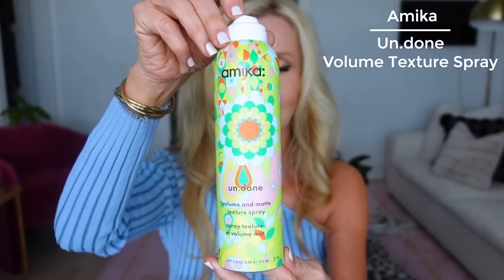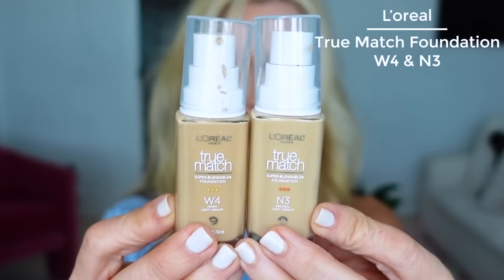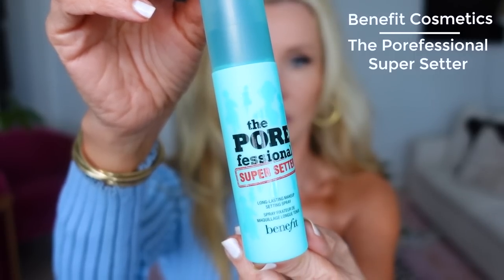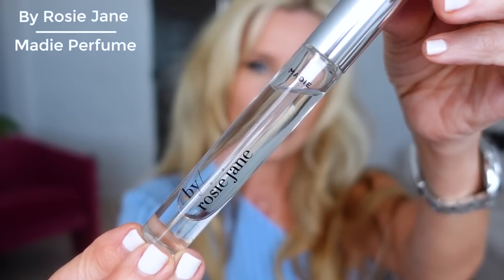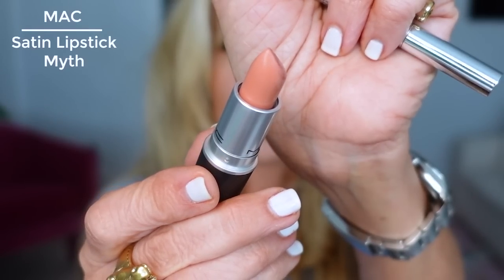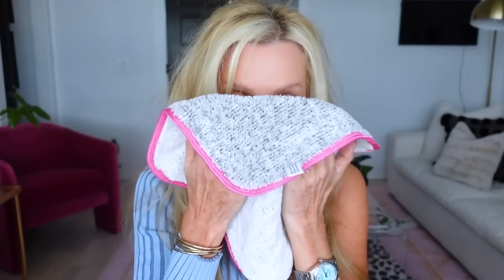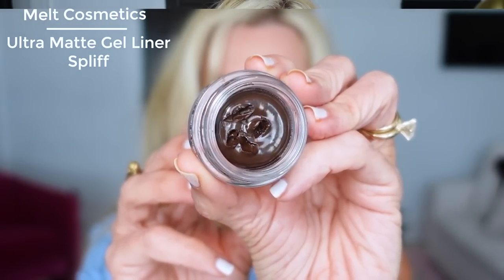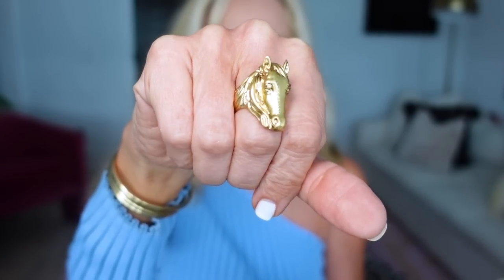SPRING BEAUTY FAVORITES | BEST Self Tanner For Aging Skin | Best Foundation & Primer for Oily Skin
These are some of my Spring 2023 Beauty Favorites 🌸 my favorite hair product for volume, 2 easy sunless self tanners, A beautiful subtle Bronze Shimmer Body Oil, my latest Flawless Foundation, and a new primer perfect for oily combo skin!! 😊☀️ Lisa

FAVORITES 💖
Jergens Gradual Natural Glow Med Deep~
StansOut Makeup Remover Cloth $19 for 3!
White Towels Mentioned~

Items That Were Disappointing 🙈
Voluspa Candles
Physicians Formula Highlight Powder
Sephora Lipstick
ELF Camo Corrector
L’Oreal Telescopic Lift Mascara
Melt Spliff Gel Liner
Dermalogica Eye Serum Vit C
Benefit Porfessional Primer
Nars Unrestricted Matte Balm

Havaianas TTS~